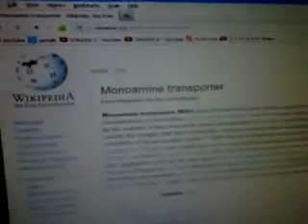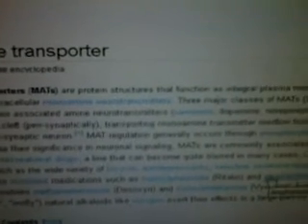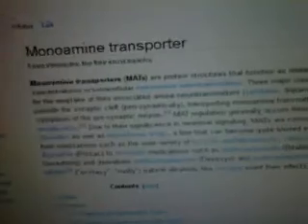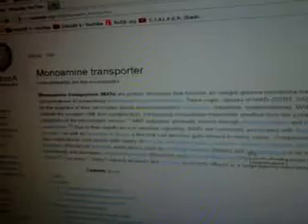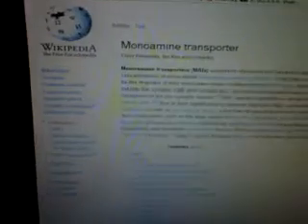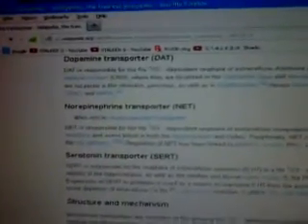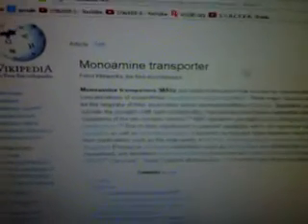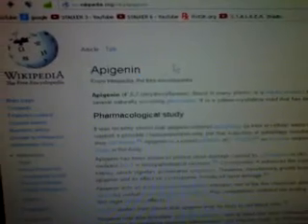April 23 - Monoamine Transporter - clicked from Apigenin page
this is also interesting to learn